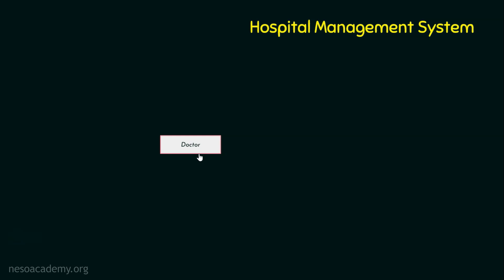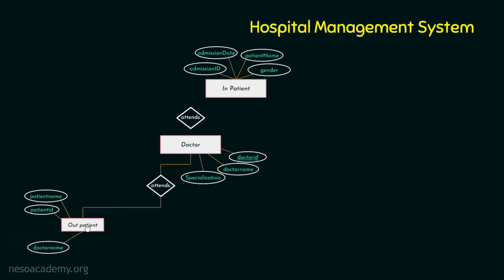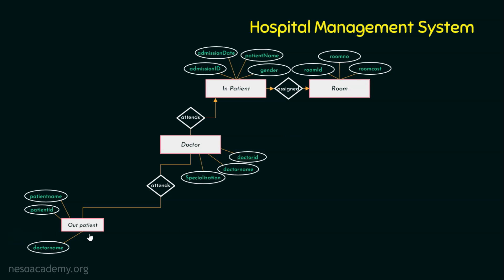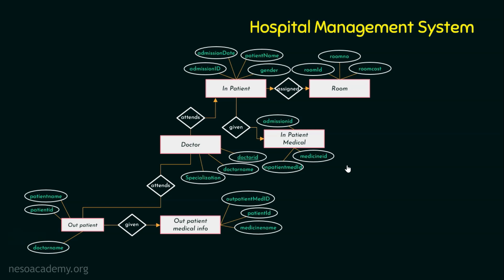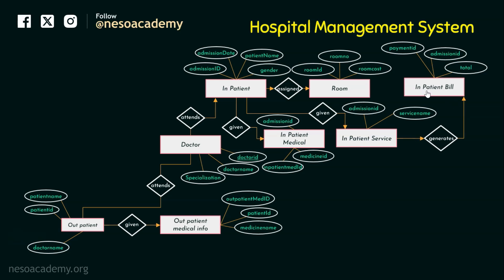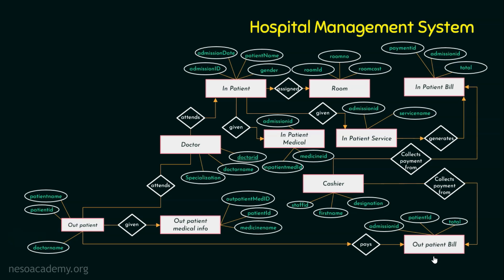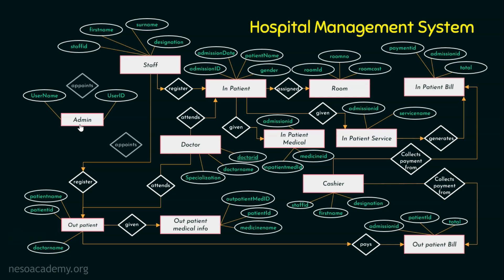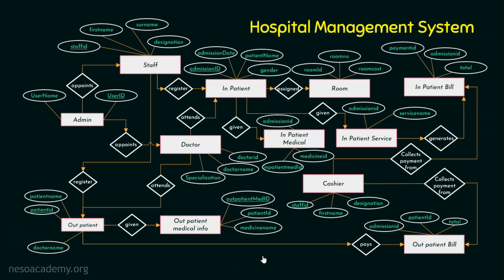ER Diagram for Hospital Management System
DBMS: ER Diagram for Hospital Management System
Topics discussed:
1. ER Diagram for Hospital Management System.